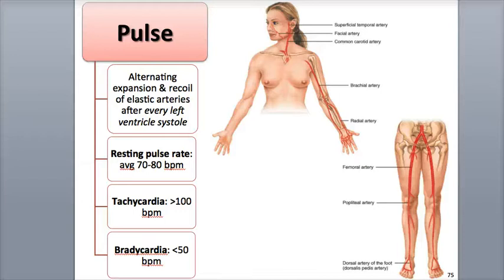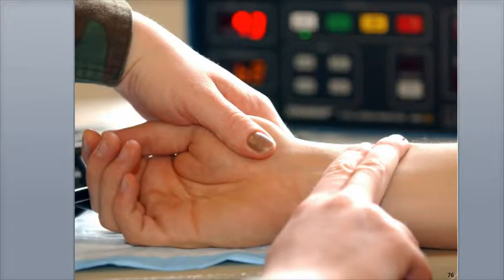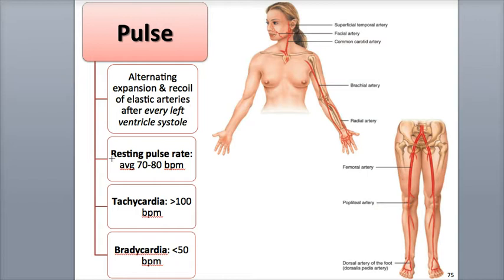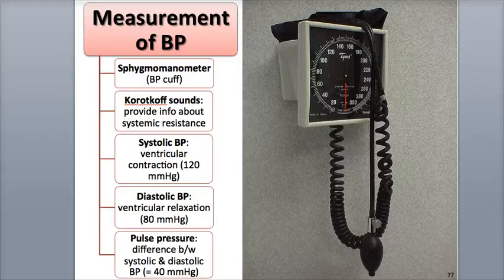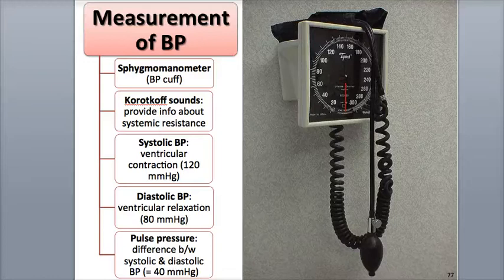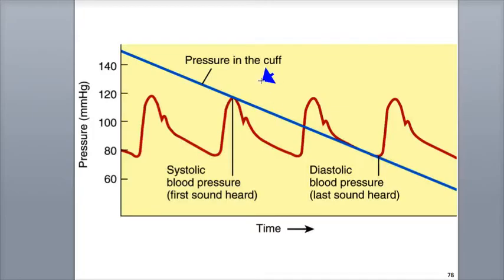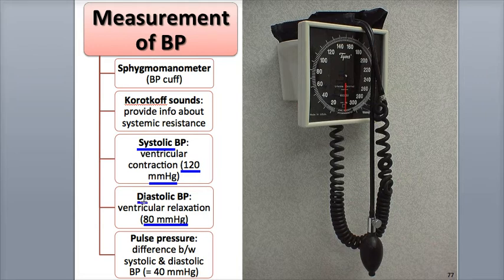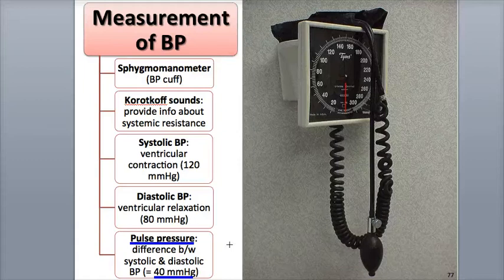9-10 Measuring Pulse and Blood Pressure